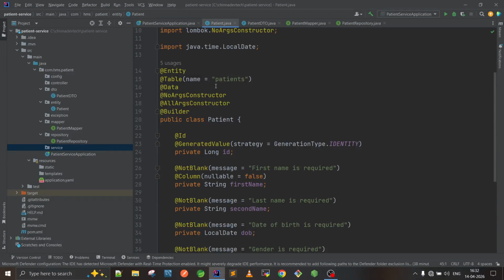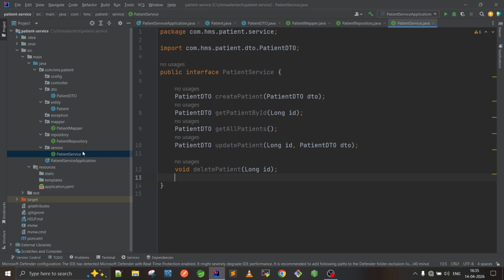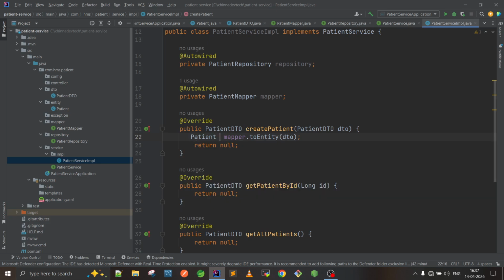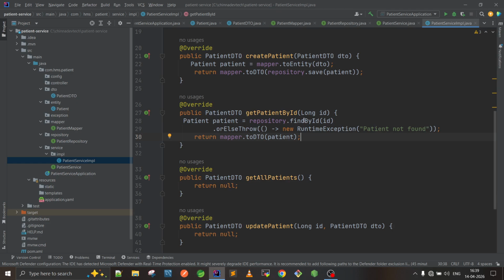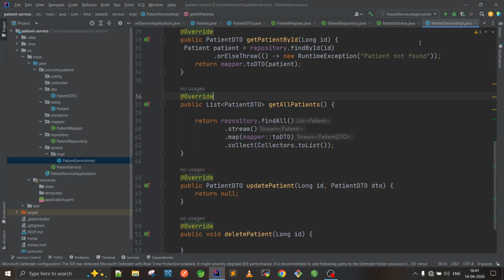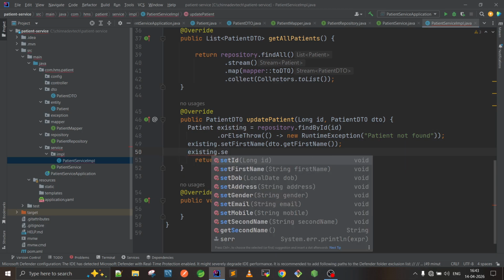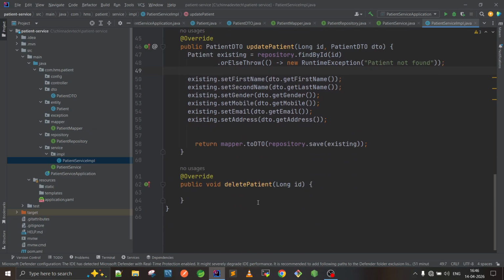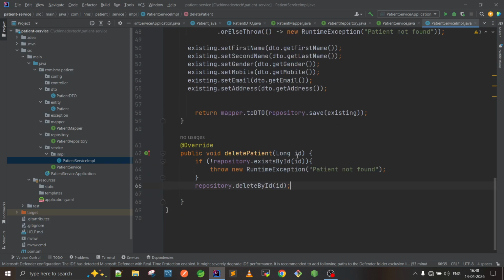HMS #4 | PATIENT SERVICE IMPLPIMENTATION | REAI-TIME CODING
Learn how to build and implement a Patient Service module in a Hospital Management System (HMS) with real-time coding.

In this video, we cover:

Patient Service concepts
Step-by-step implementation
Real-time backend development
Clean architecture & best practices
API creation and testing

This tutorial is perfect for:

Beginners in backend development
Java / Spring Boot learners
Students working on HMS projects

📌 Watch till the end to understand complete Patient Service implementation with practical coding.